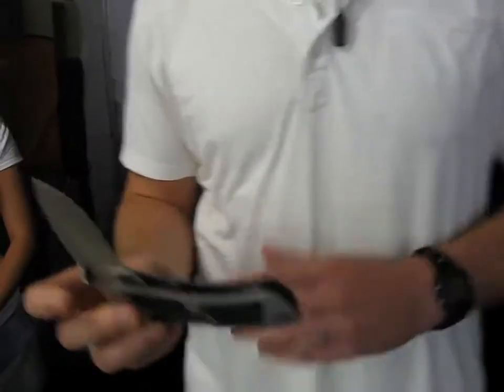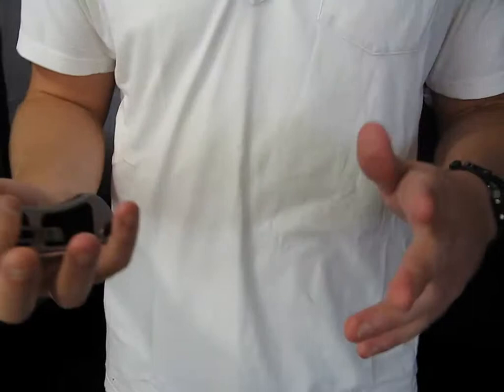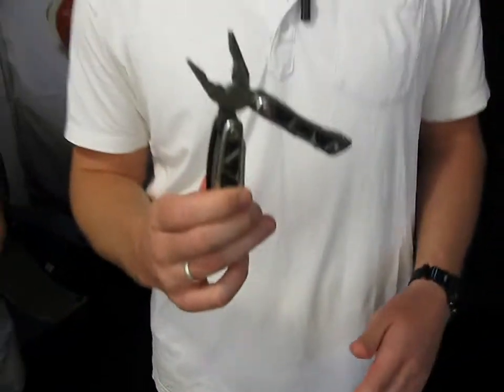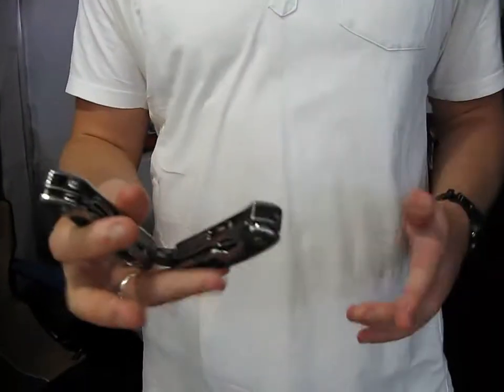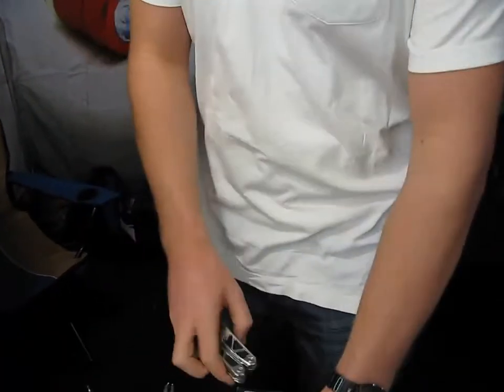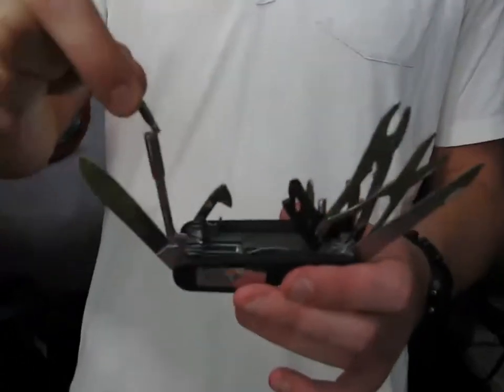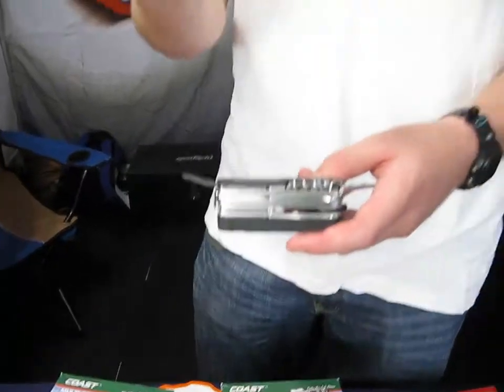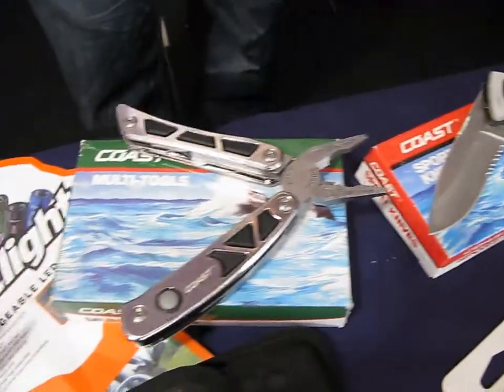Sport Recreational Knife & Multitools from Coast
A showcase of various multi-tools and the sports recreational knife from Coast.